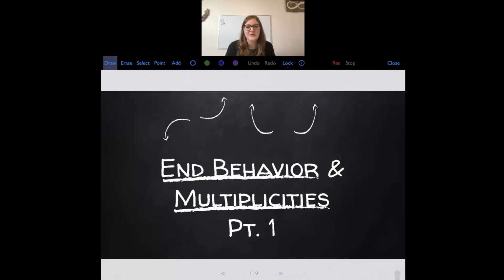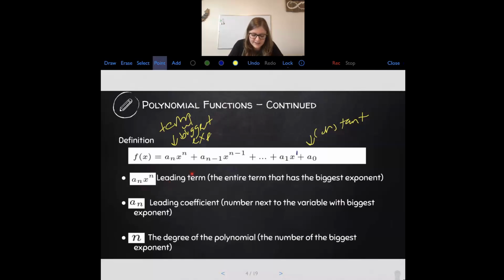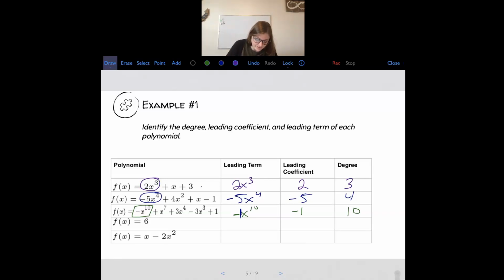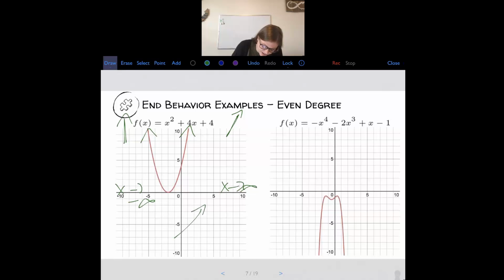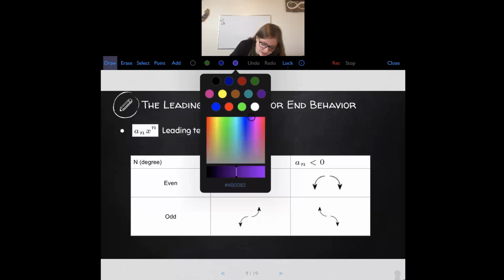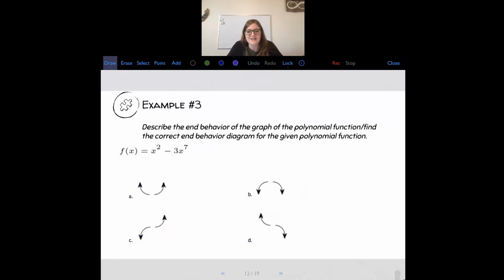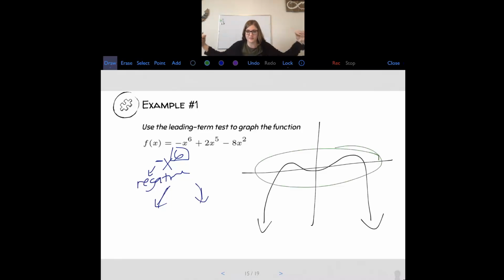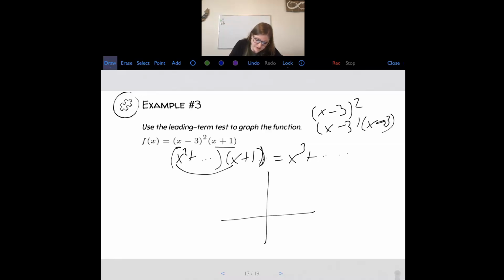End Behavior and Multiplicities Pt 1